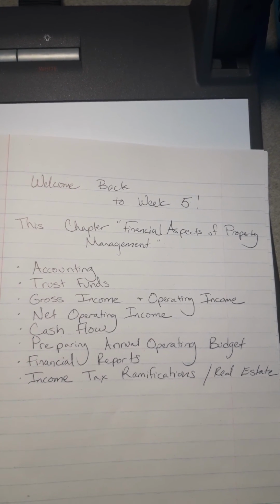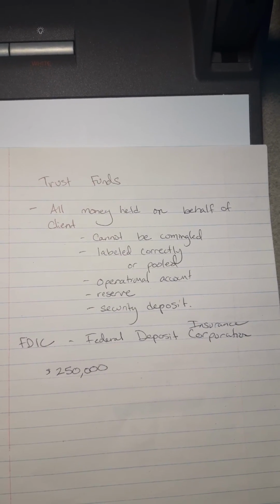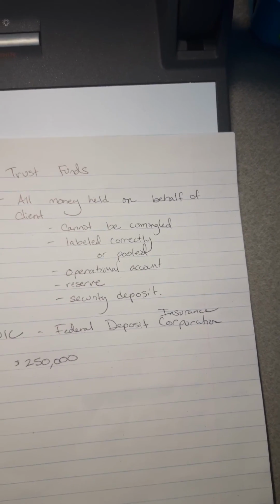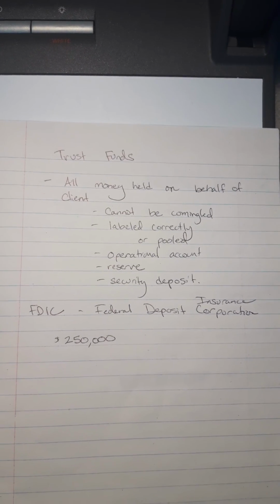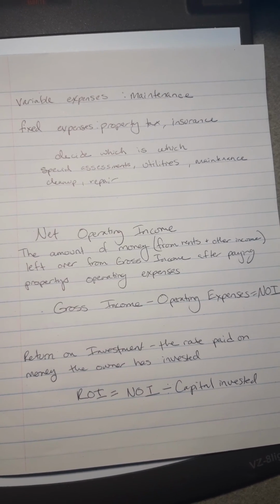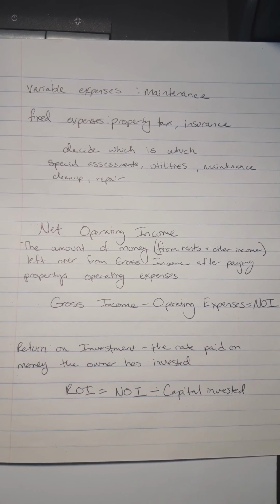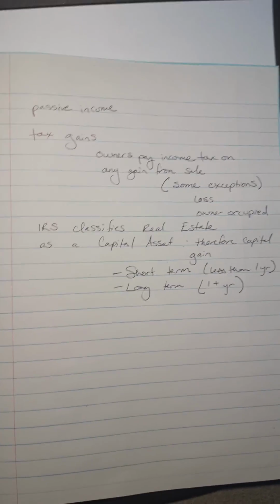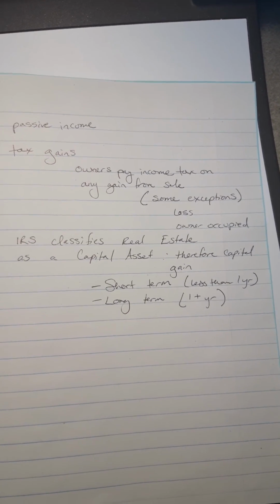RE-201, Chapter 5, Property Managment, Cuyamaca Community College